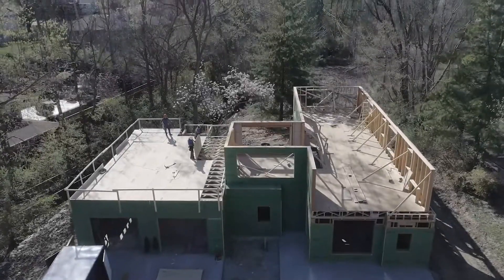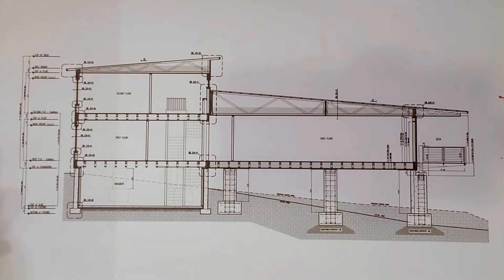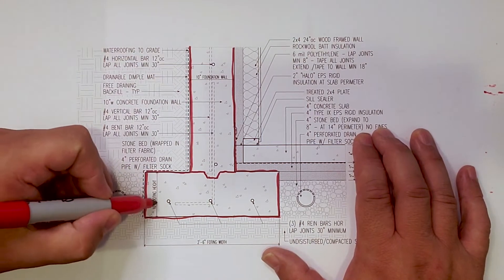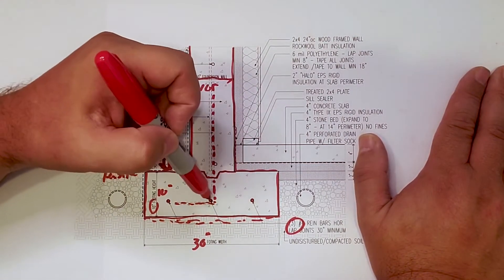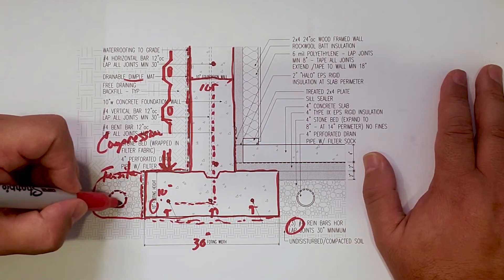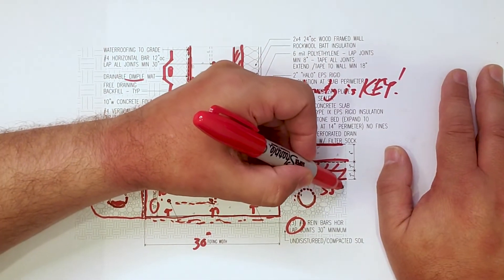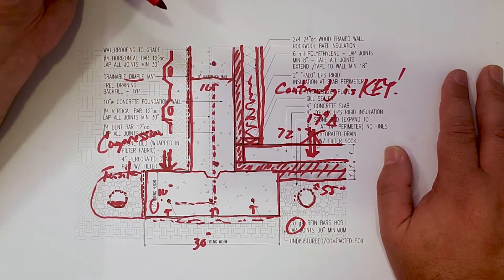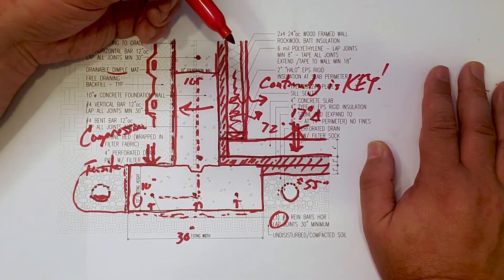Foundation Footing Detail - Before The Build Series: Hilltop Aarow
They say everything that lasts starts with a good foundation. Funny thing, you don’t really get a second chance at this detail. When it’s completed, it is usually buried. That necessitates “getting it right” given the one chance. Follow along as Big Red puts down some ink while I discuss the decisions we made at the Hilltop Aarow House Footing / Slab details. We walk thru the control layers to ensure the detail is positioned for success. Water Management, Airtightness, Vapor Management, and Thermal management are all discussed in the video. Enjoy the video friends…